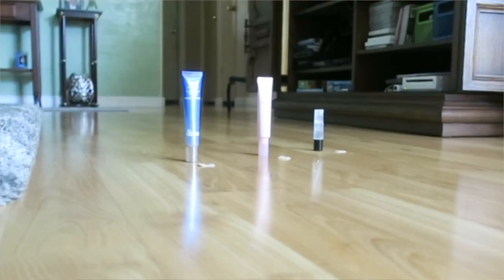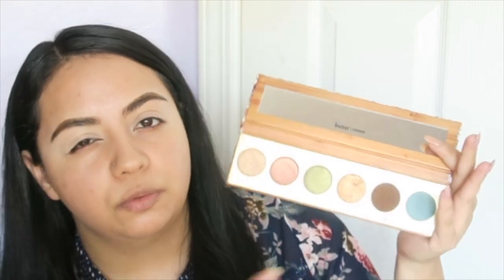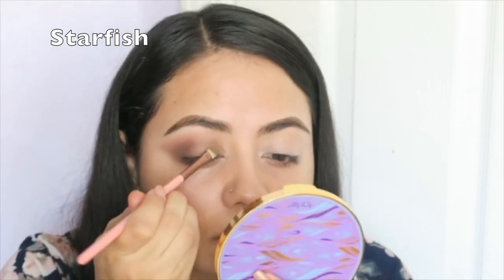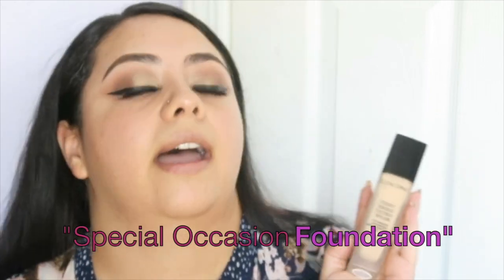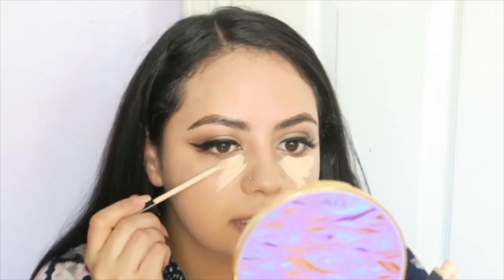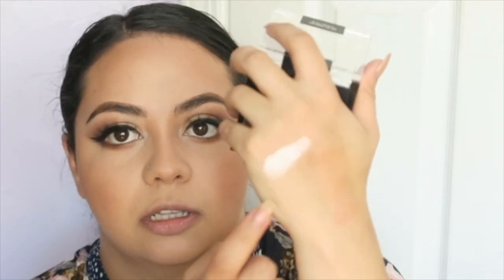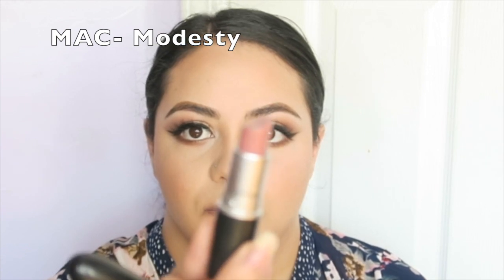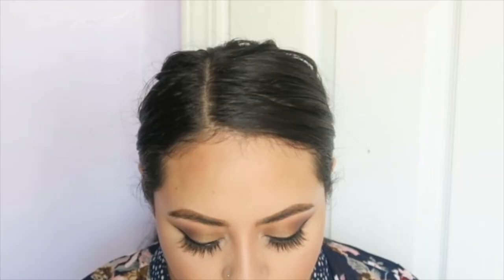My Dog Picks My Makeup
Cookie picked every makeup products and she approves this video.

LANCOME Ultra Wear Foundation
Benefit Hoola Brozner
Studio Makeup blush
Wet n Wild Highlighter blossom Glow
L.A. Girl Pro. Conceal
Tarte Rain Forest Of the Sea palette

Music
Lakey Inspired -This Feeling (intro)